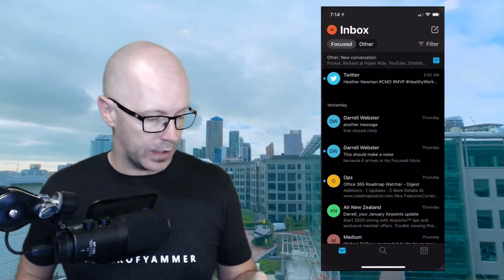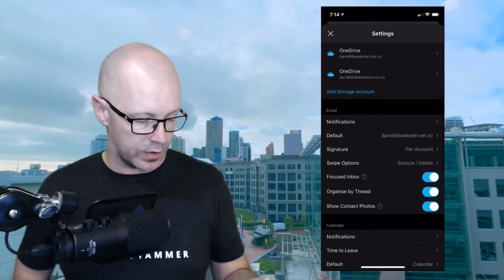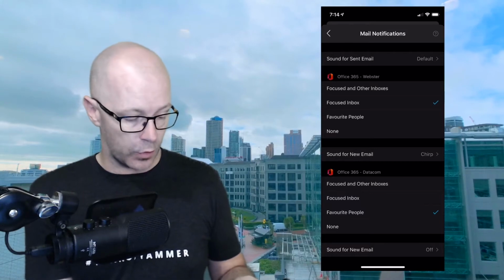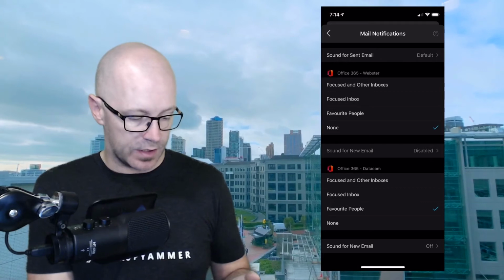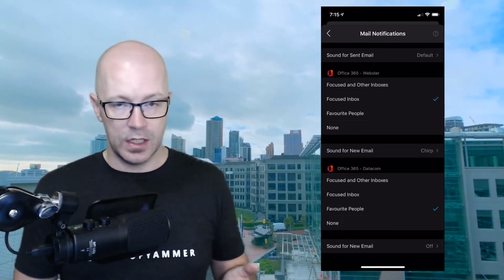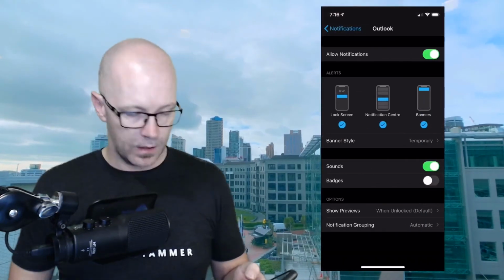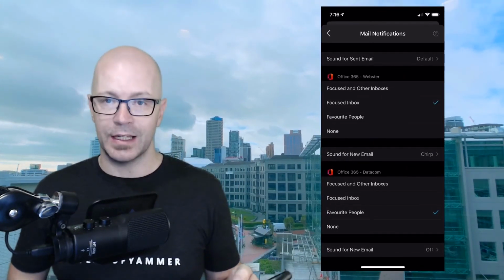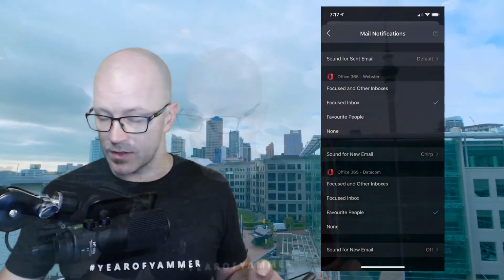Outlook Mobile: An alert tone for your Focused email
Christine C watched my video about training Focused Inbox on Outlook Mobile. She wanted to know how to set an alert tone for when Focused email arrives in Outlook Mobile.
Here's how.